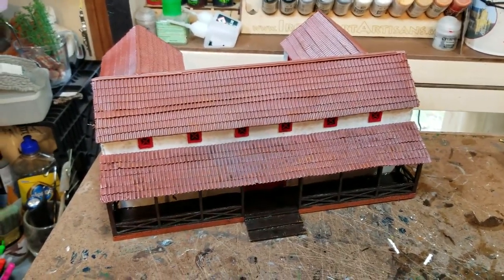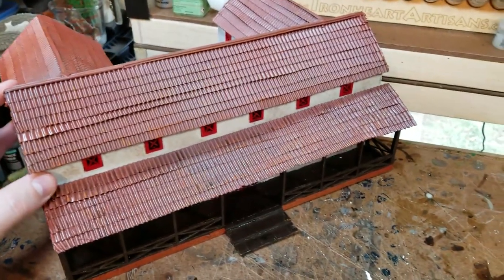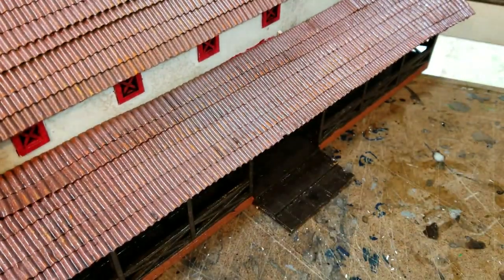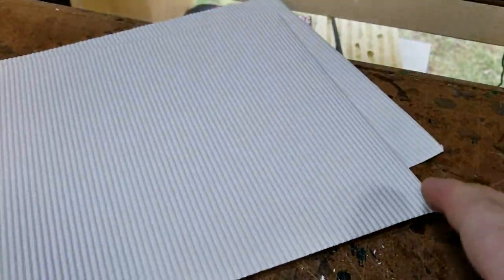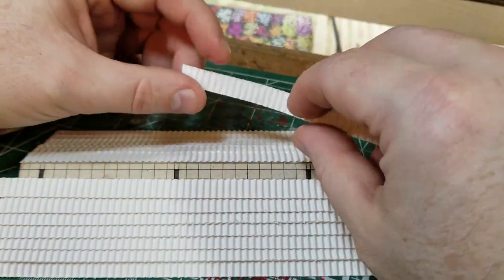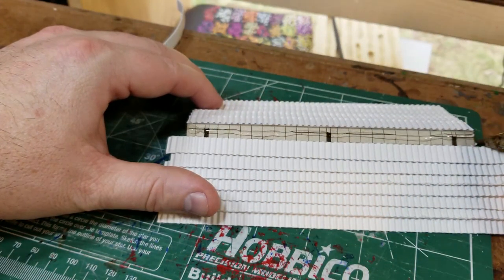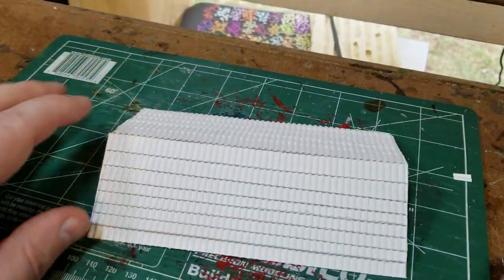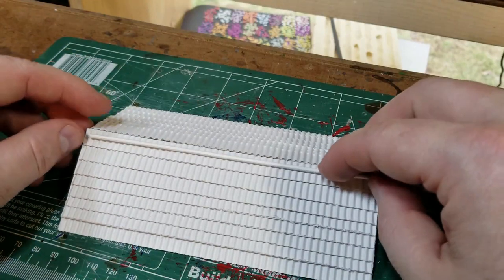Modeling Tiled Roof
This my technique for modeling tiled roof. Great for ancient gaming tables.